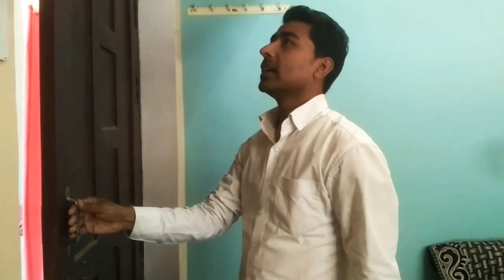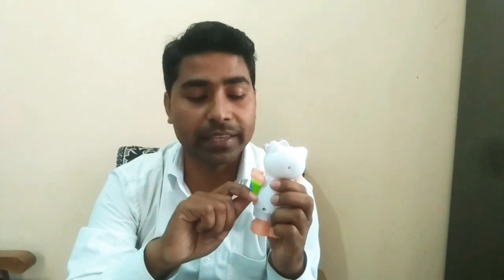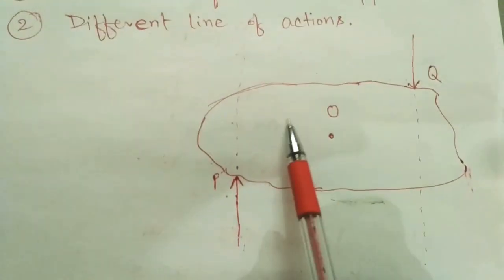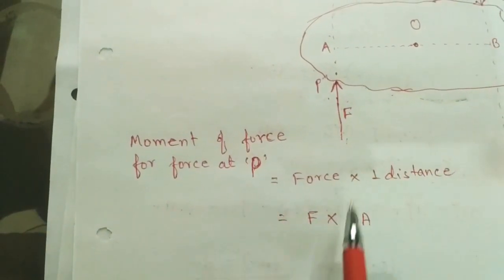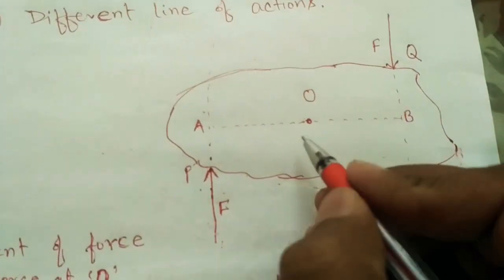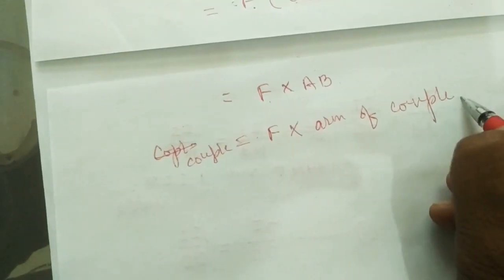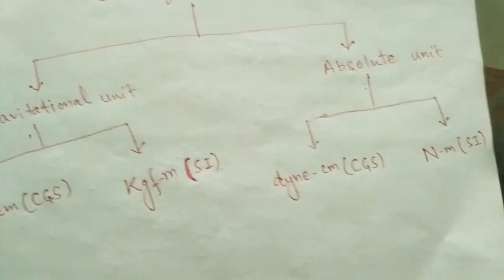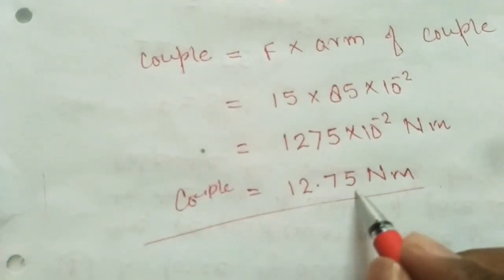MOMENT OF COUPLE CLASS X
Definition mathematical expression and numerical